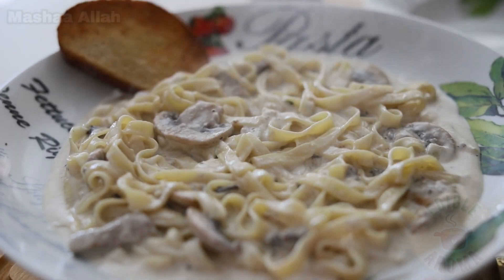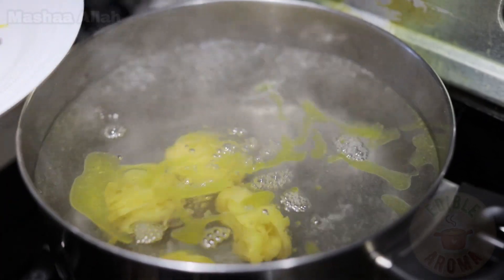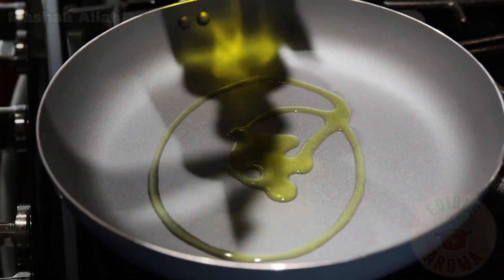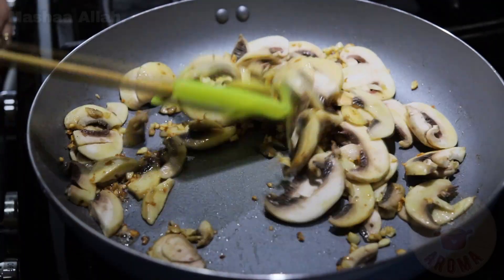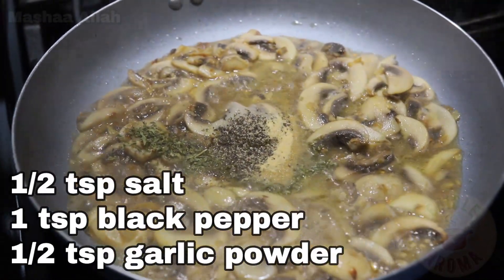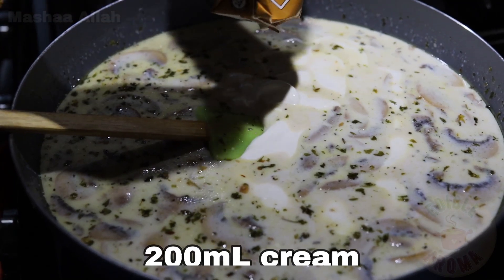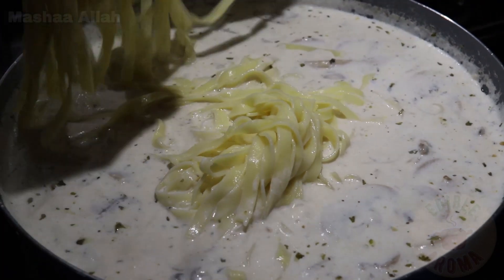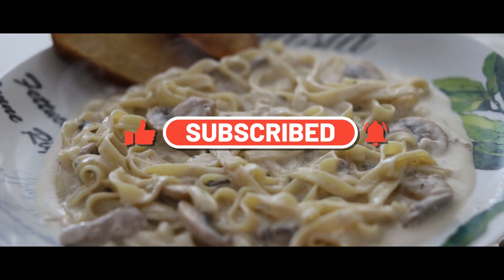FETTUCCINE ALFREDO / QUICK AND EASY RECIPE / DELICIOUS PASTA DISH